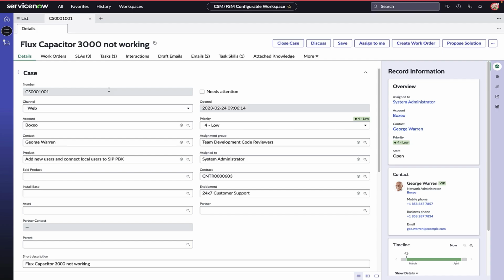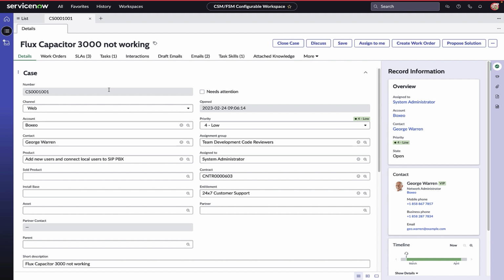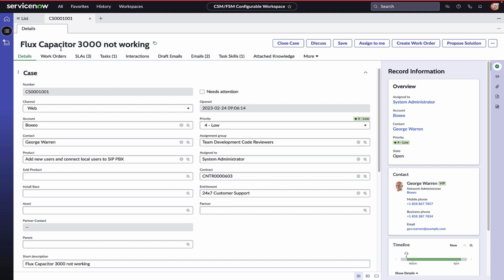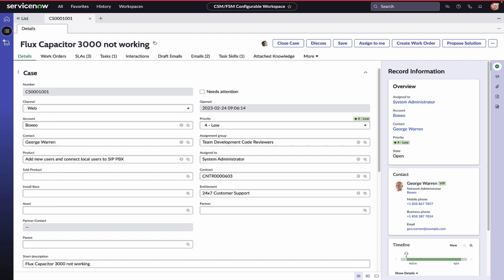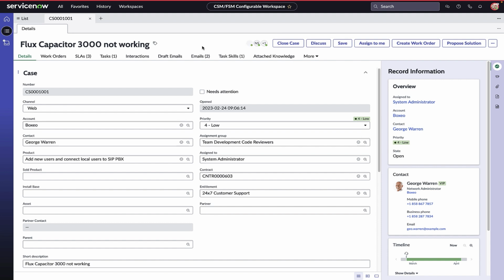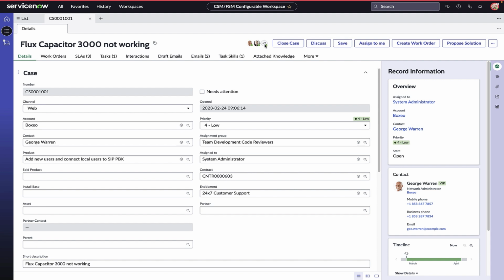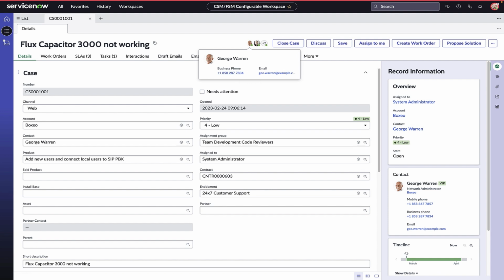Video Shorts: Record Presence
Record Presence alerts users viewing a record to the presence of other users looking at the same record.  This includes internal users, like other agents and  external users, like customers via a portal. On complex cases, support teams may lack the awareness of other agents simultaneously working on a case leading to duplicated effort.  Customers may also want to engage one-on-one with with the support team to solve complex, high-priority, matters.  With Record Presence,  Agents can collaborate on a case and avoid duplicating effort.  They can also proactively reach out to customers in real-time reducing their real and perceived effort.